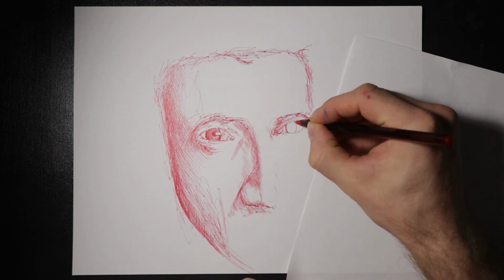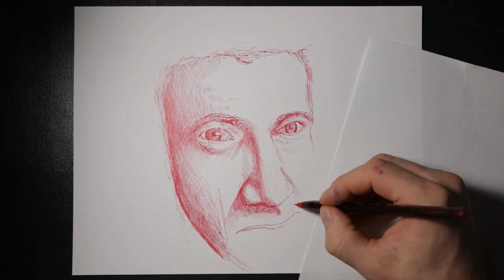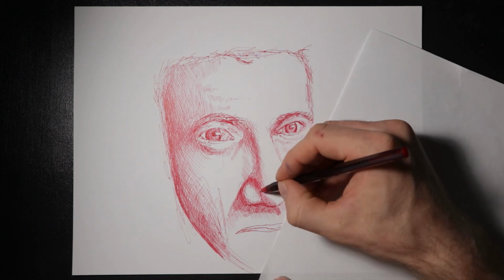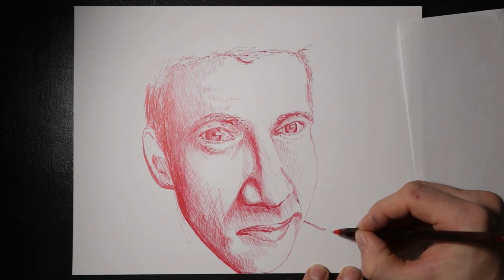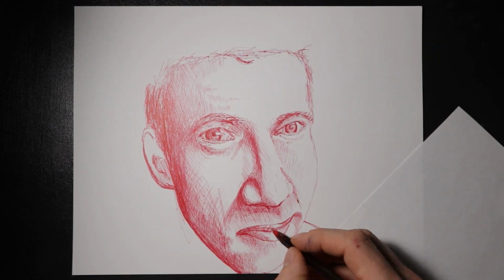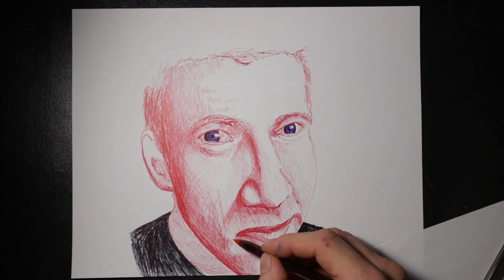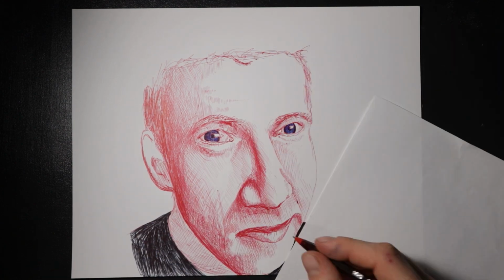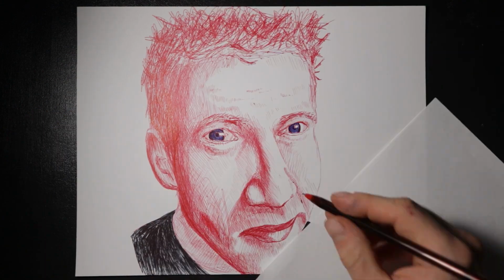Inktober | Lets Draw Jazza [Day 1] 2018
In this video i talk about Draw With Jazza and drawing with a ballpoint pen. The drawing took me 1 hour to complete. I added color to this drawing for practice because i have difficulty working with colors.

J Sheetz Artwork is an artist that draws mandalas, zentangles, zendoodles, patterns, Intricate doodles, time lapses, speedart, speedpaint, coloring, black & white art.

I create art with pens, pencils, markers, rotring isographs, sharpies, ink and paint.
I also create commentary,how to draw tutorials, sketching, art, realism, portraits, abstract, digital and traditional art.

Lets grab a sketchbook, paper, pen or pencil and be creative!

Check the links below for prints, live streams, videos, sites & more.